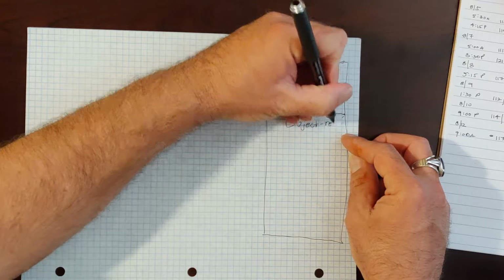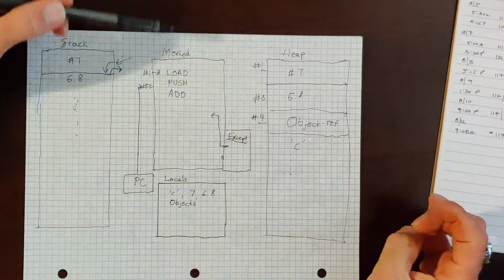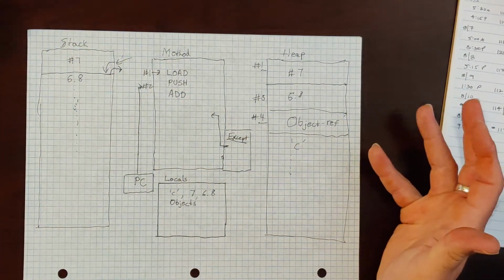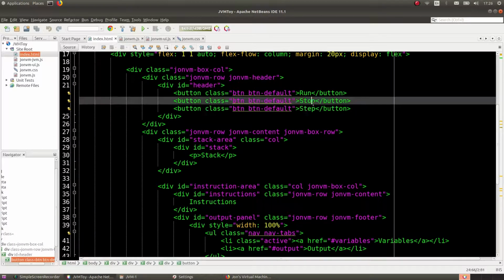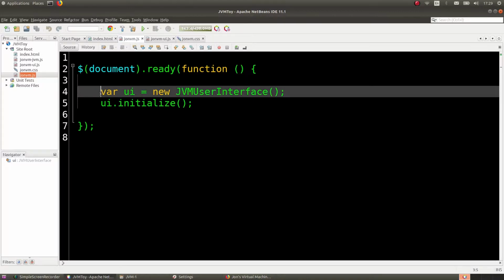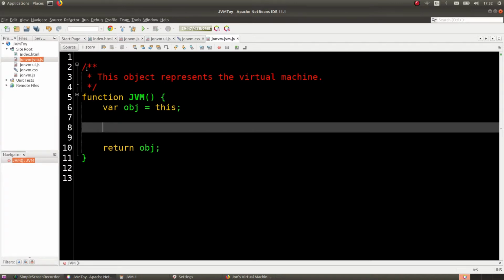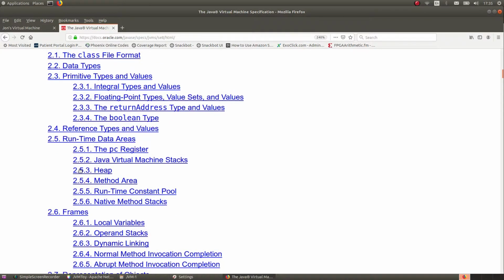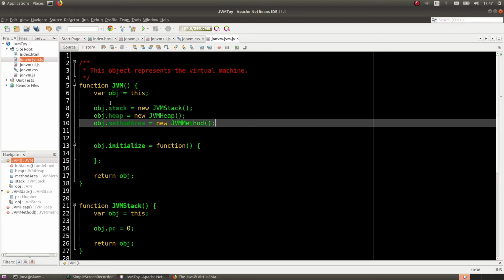Build a Java VM from scratch!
In this video, we begin a project dedicated to building a java virtual machine from scratch. This work has been largely inspired by Ben Eater's channel and work with an 8-bit breadboard computer.   If you haven't seen his work, definitely check it out:

We will be referring to the official Java virtual machine specification for reference as we go along.

We will also be tracking progress by uploading the code to GitHub in case anyone wants to play along at home and build their own VM: